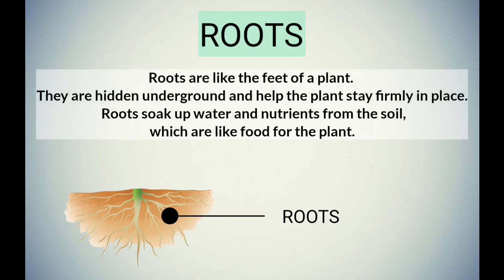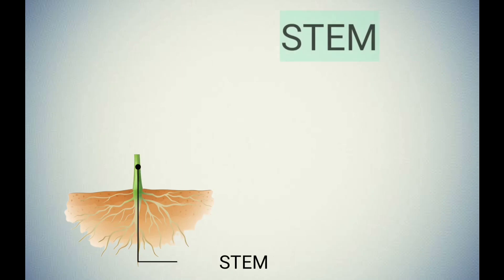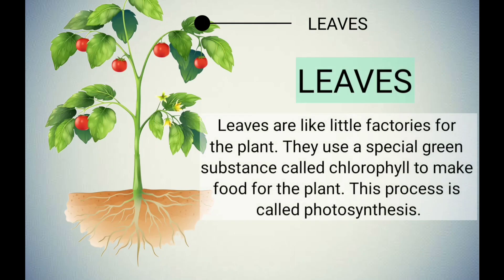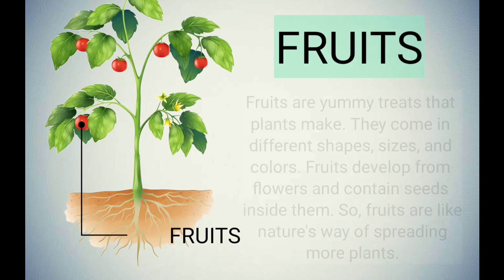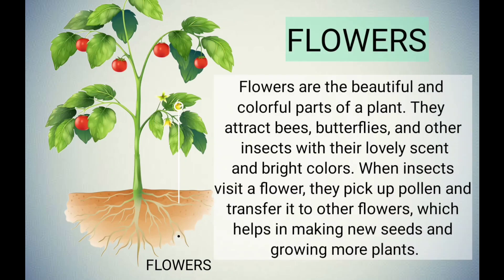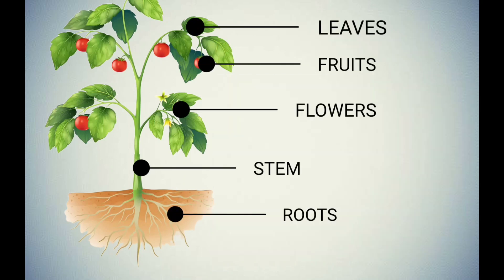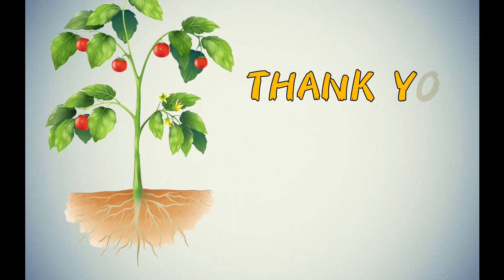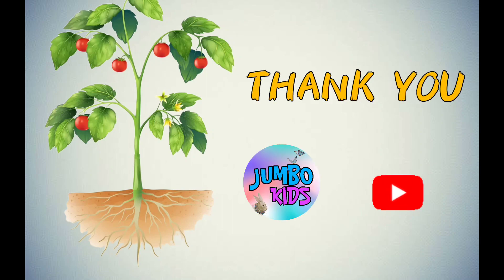PARTS OF PLANTS for kids | Kids video | Educational video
Welcome to another video kids!!! In this video we will learn about the different parts of plant.
Plant will be divided into 5 parts:
1) Roots
2) Stem
3) Leaves
4) Flower
5) Fruits

Learn each of this in detail in this video. So, Watch till end ❤️❤️

plants
stem
roots
leaves
flower
fruits
kids video
learning video
educational video
kids craft
kids vlog
fun time
plant care
plants lover